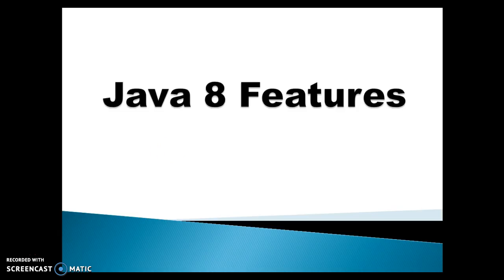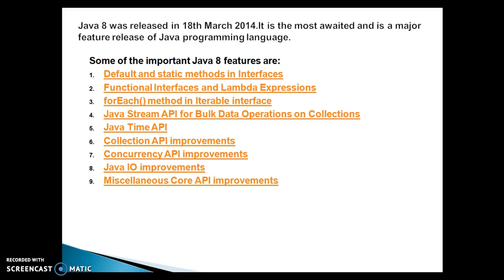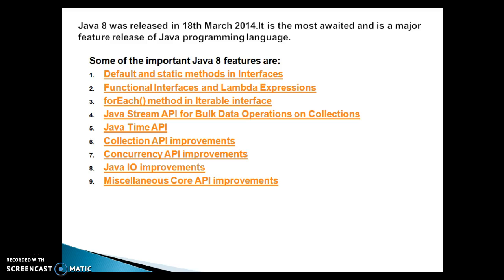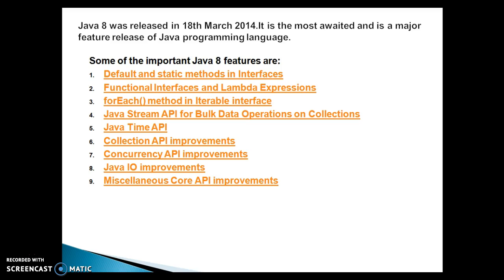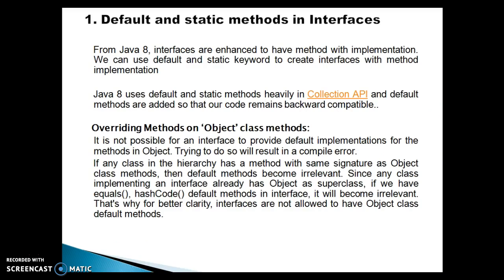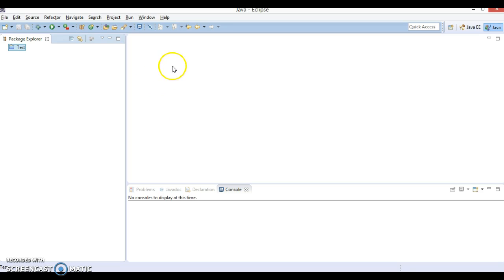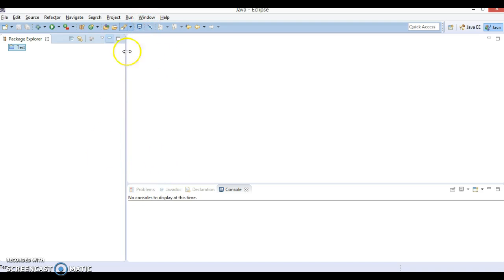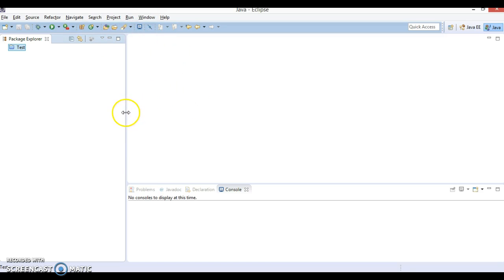Default and static methods in Java 8 Interface_PART1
In this video tutorial you will learn From Java 8, interfaces are enhanced to have method with implementation. We can use default and static keyword to create interfaces with method implementation.

Java 8 uses default and static methods heavily in Collection API and default methods are added so that our code remains backward compatible.